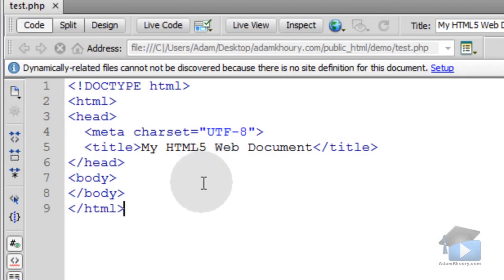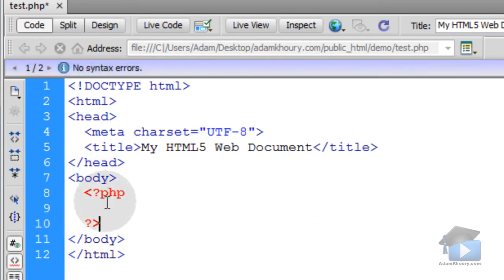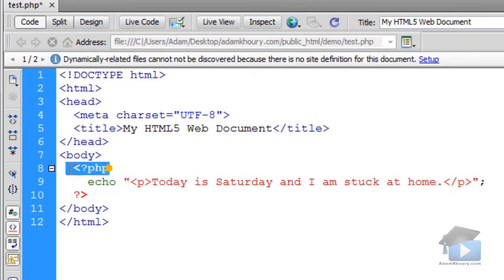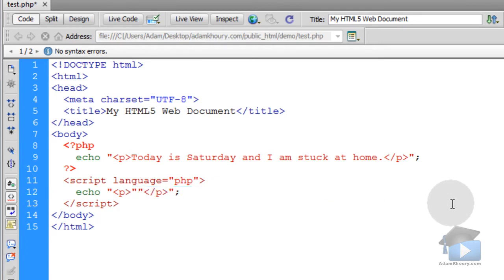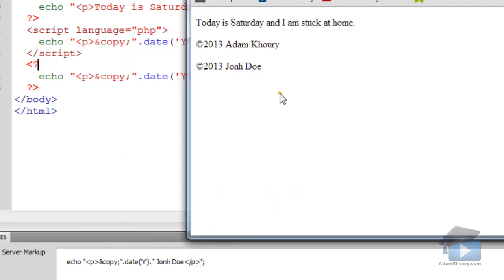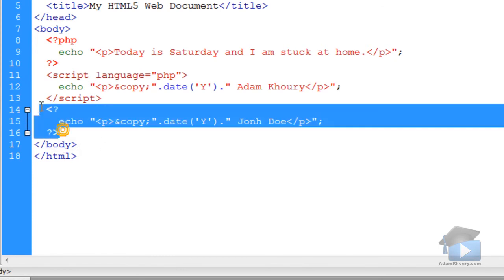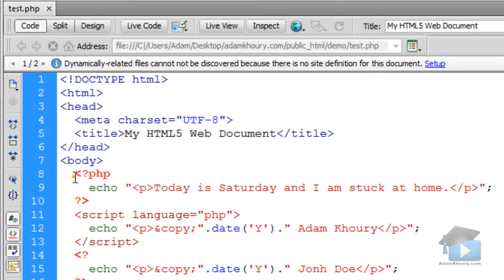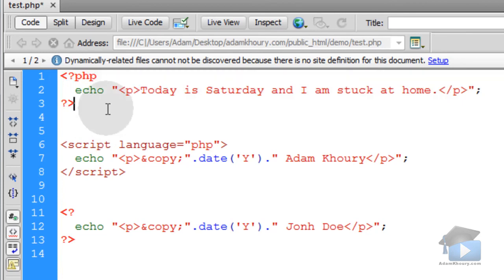PHP Script Tags For Beginners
Script Tags
In order to create a PHP document name your file "example.php" instead of "example.html". You can still place HTML code like you normally would into the document, but now you have the ability to work with PHP code inside of the document also. Some PHP documents that you create will not have any HTML code in them, some are all PHP script.

Note: In order for your PHP tests to work on your local computer, PHP and Apache must be installed and running stably on your computer. Otherwise you will have to test online in your website server, where PHP processes by default.

There are 3 ways to apply PHP code to your documents.

(1) Normal PHP tags (recommended common way in Video)
(2) The HTML script element
(3) PHP short tags (avoid this way tag in video)

Note: PHP short tags can only be used when short_open_tag is enabled in your php.ini configuration file, or if PHP was configured with the --enable-short-tags option. Many developers do not use this approach because of software migration issues that it causes from one server to the next.